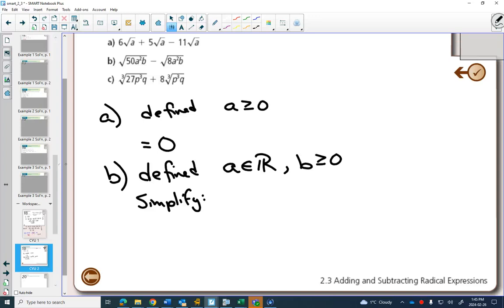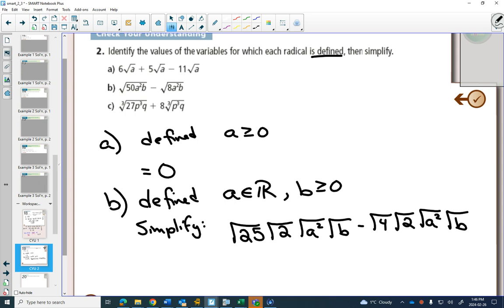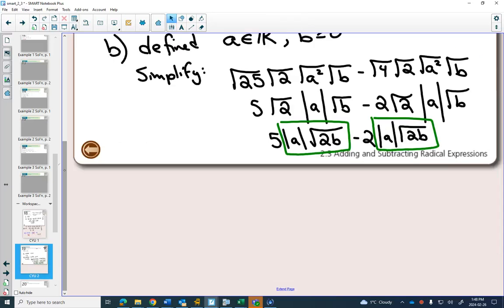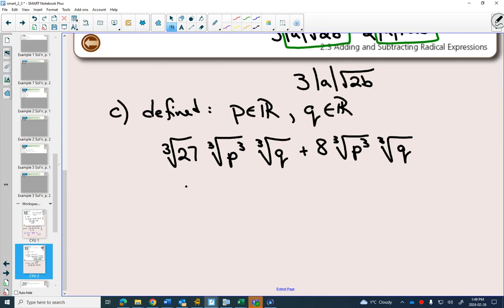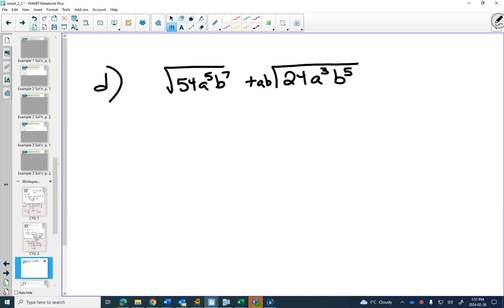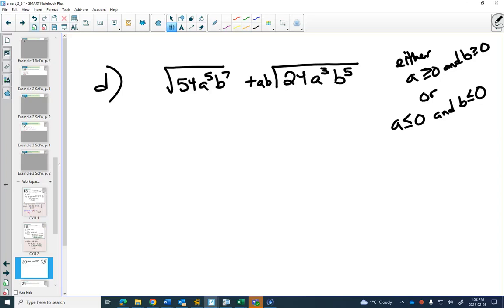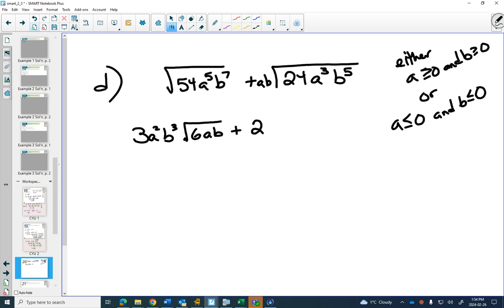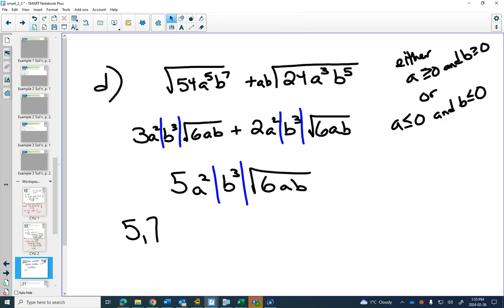30SP 2 3 Example 2